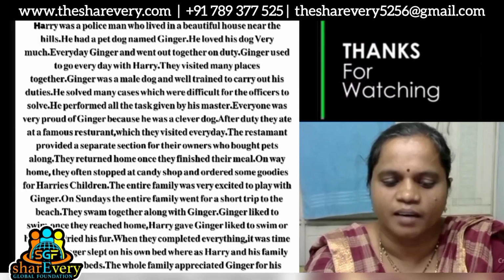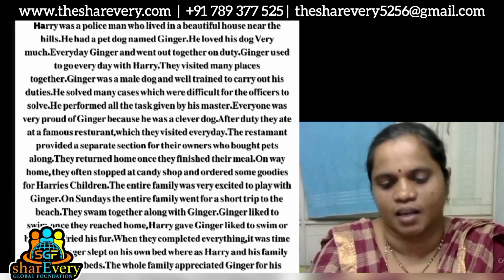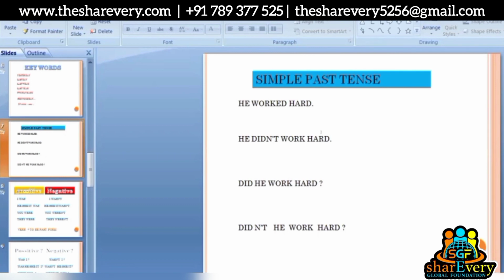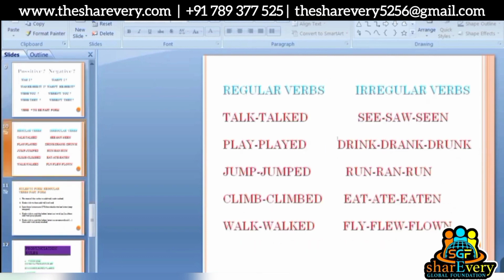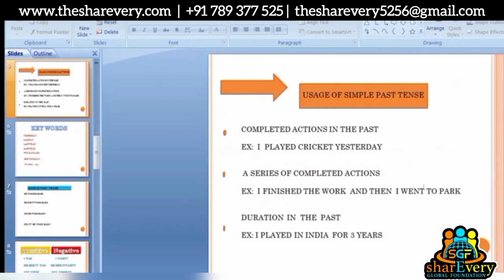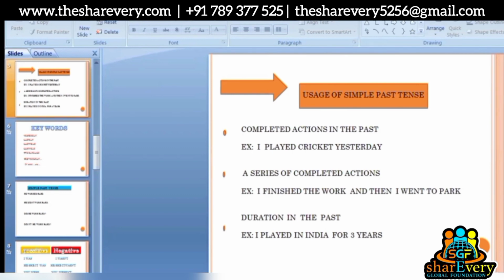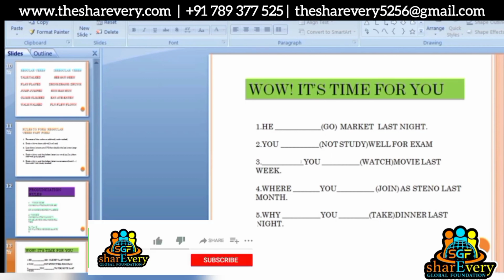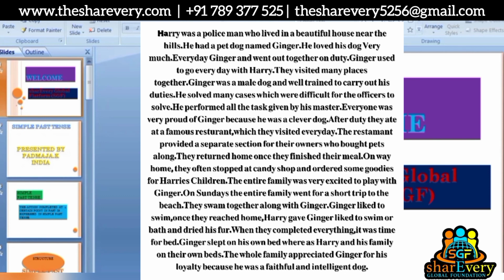sharEvery "Grammar Teaching-SIMPLE PAST TENSE".Tr.PADMAJA K(Grammarian @SGF)-Andhra Pradesh,India🇮🇳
𝐬𝐡𝐚𝐫𝐄𝐯𝐞𝐫𝐲 𝐆𝐋𝐎𝐁𝐀𝐋 𝐅𝐎𝐔𝐍𝐃𝐀𝐓𝐈𝐎𝐍 (𝐒𝐆𝐅) ®
" 𝐘𝐎𝐔𝐑 𝐕𝐈𝐒𝐈𝐎𝐍 - 𝐎𝐔𝐑 𝐌𝐈𝐒𝐒𝐈𝐎𝐍"
𝐁𝐊 - 4, 𝐂𝐒 𝐍𝐨 379/2021
𝐀𝐧𝐝𝐡𝐫𝐚 𝐏𝐫𝐚𝐝𝐞𝐬𝐡, 𝐈𝐧𝐝𝐢𝐚 🇮🇳
𝐏𝐈𝐍 - 524305
📚" 𝐒𝐈𝐌𝐏𝐋𝐄 𝐏𝐀𝐒𝐓 𝐓𝐄𝐍𝐒𝐄"
[ 𝐆𝐫𝐚𝐦𝐦𝐚𝐫 𝐭𝐞𝐚𝐜𝐡𝐢𝐧𝐠 𝐨𝐧 𝐞𝐯𝐞𝐫𝐲 𝐓𝐡𝐮𝐫𝐬𝐝𝐚𝐲 ]
👩‍💻𝐓𝐫.𝐏𝐀𝐃𝐌𝐀𝐉𝐀 𝐊
(𝐓𝐞𝐚𝐜𝐡𝐞𝐫, 𝐌𝐞𝐧𝐭𝐨𝐫 & 𝐆𝐫𝐚𝐦𝐦𝐚𝐫𝐢𝐚𝐧 @ 𝐒𝐆𝐅 )
𝐀𝐧𝐝𝐡𝐫𝐚 𝐏𝐫𝐚𝐝𝐞𝐬𝐡, 𝐈𝐍𝐃𝐈𝐀 🇮🇳

👉🏿𝐓𝐨 𝐉𝐎𝐈𝐍 𝐎𝐔𝐑 𝐏𝐑𝐎𝐅𝐄𝐒𝐒𝐈𝐎𝐍𝐀𝐋 𝐖𝐡𝐚𝐭𝐬𝐀𝐩𝐩 𝐆𝐫𝐨𝐮𝐩
𝐒𝐞𝐧𝐝 𝐲𝐨𝐮𝐫 𝐍𝐚𝐦𝐞, 𝐏𝐫𝐨𝐟𝐞𝐬𝐢𝐨𝐧 & 𝐂𝐨𝐮𝐧𝐭𝐫𝐲 𝐭𝐨

🖥️𝐔𝐩𝐝𝐚𝐭𝐞 𝐲𝐨𝐮𝐫 𝐄𝐧𝐠𝐥𝐢𝐬𝐡 𝐤𝐧𝐨𝐰𝐥𝐞𝐝𝐠𝐞/𝐬𝐤𝐢𝐥𝐥 𝐛𝐲 𝐖𝐀𝐓𝐂𝐇𝐈𝐍𝐆 𝐎𝐮𝐫 𝐋𝐚𝐭𝐞𝐬𝐭 𝐕𝐢𝐝𝐞𝐨𝐬 𝐨𝐧 𝐬𝐡𝐚𝐫𝐄𝐯𝐞𝐫𝐲 𝐘𝐨𝐮𝐓𝐮𝐛𝐞 ...